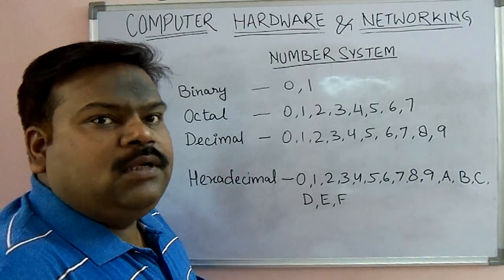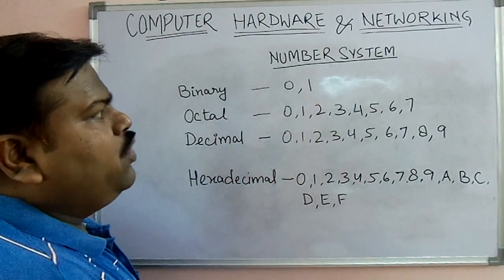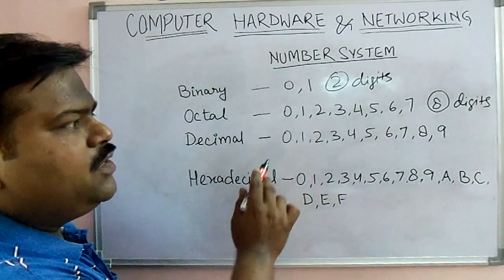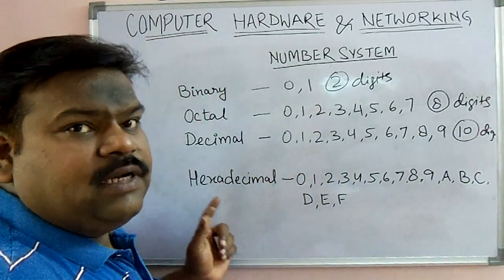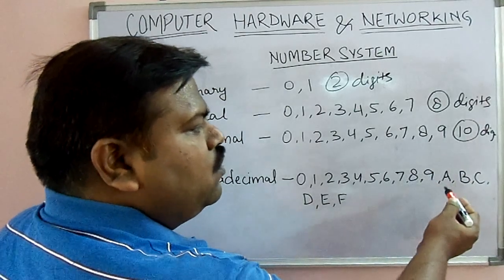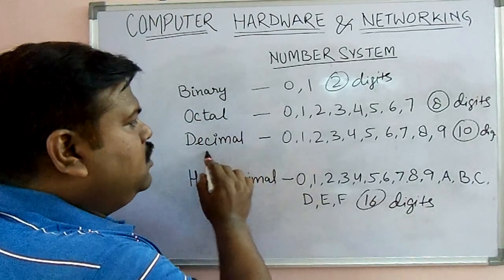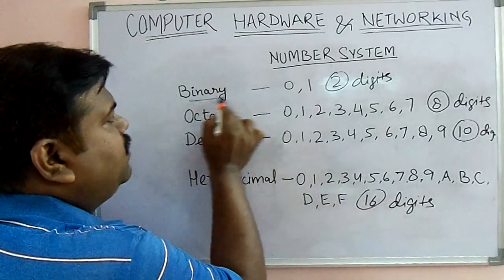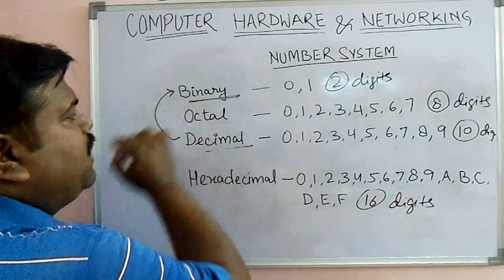Number System - Binary, Octal, Decimal and Hexadecimal